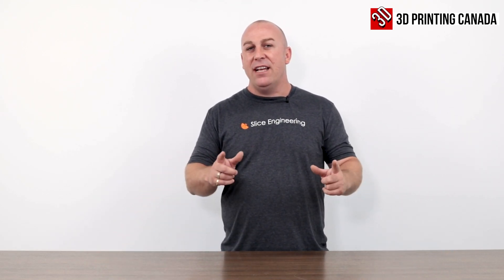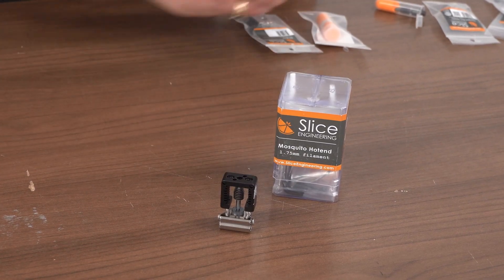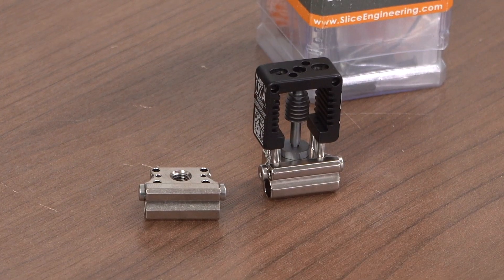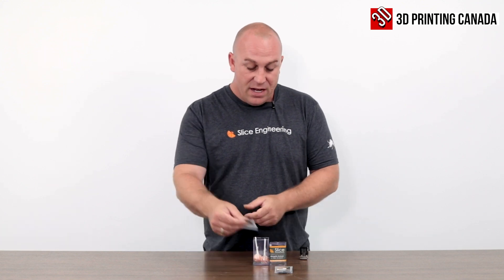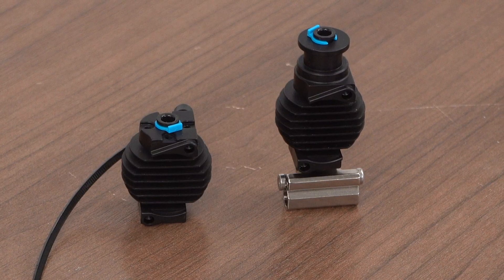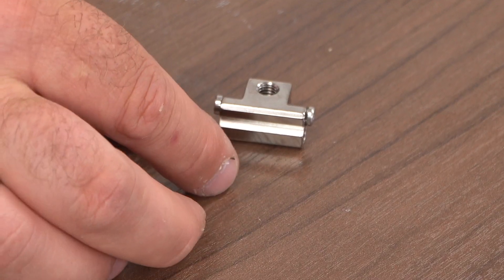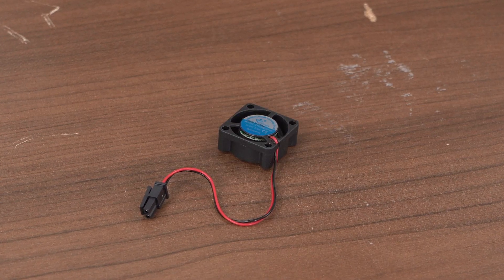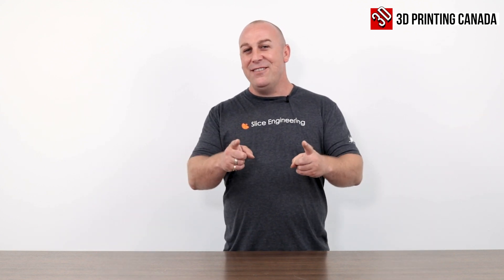Slice Engineering Product Showcase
Our Address:
36 Ditton Dr., Unit #3
Hamilton, Ontario
L8W 0A9

Get your Slice Engineering products here...

Our Address:
36 Ditton Dr., Unit #3
Hamilton, Ontario
L8W 0A9